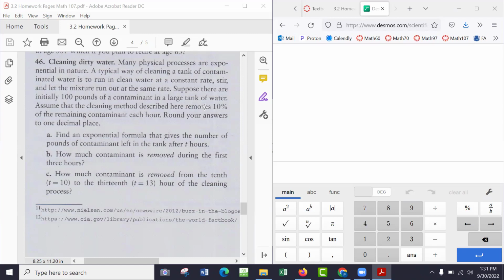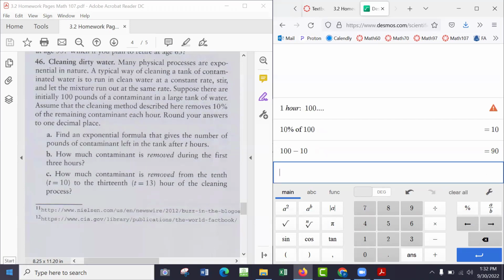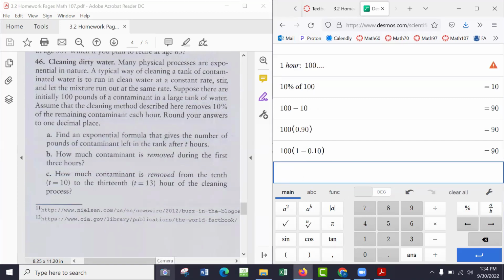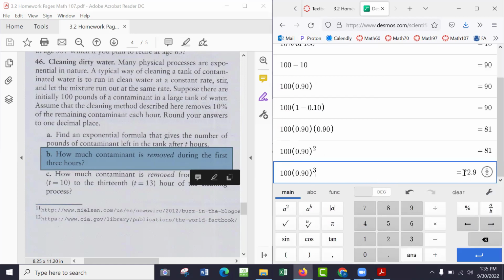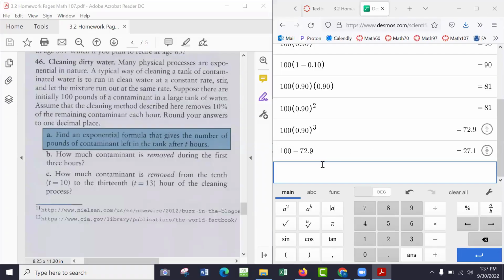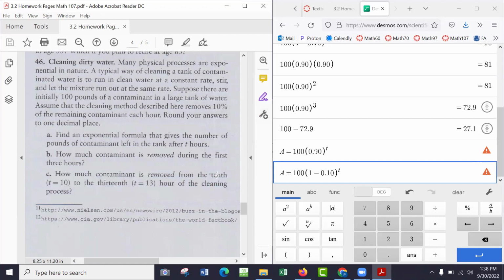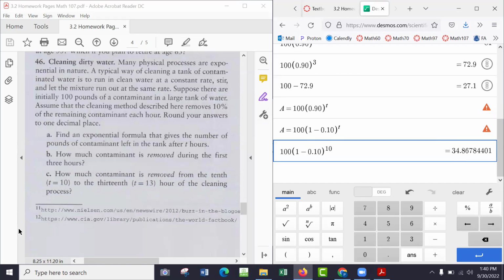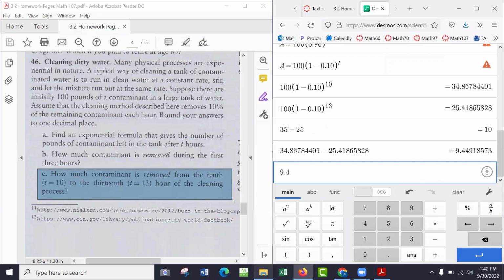Cleaning Dirty Water - Exponential Decay